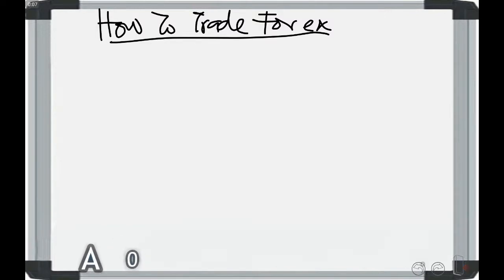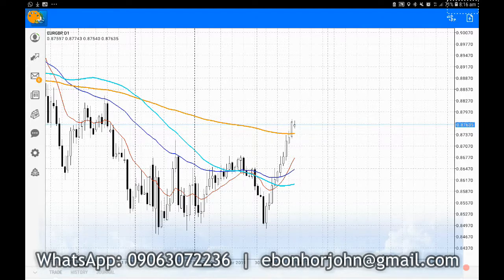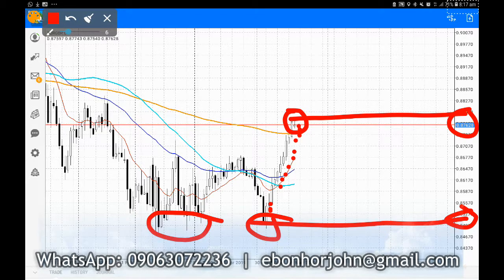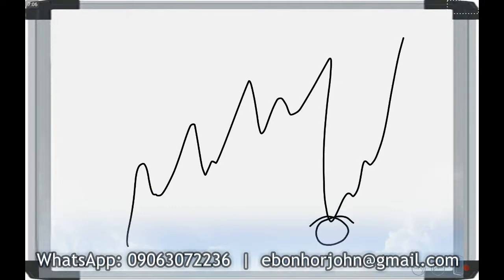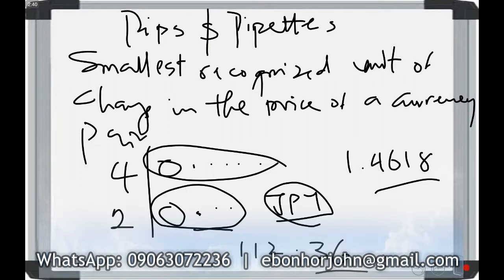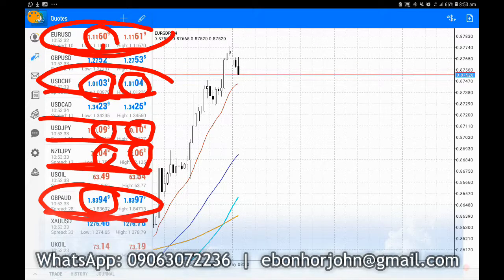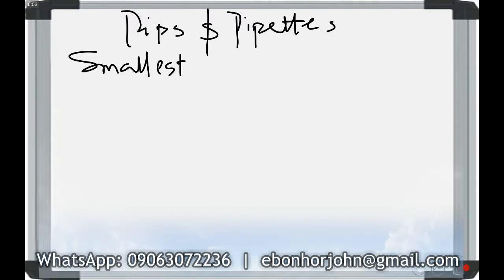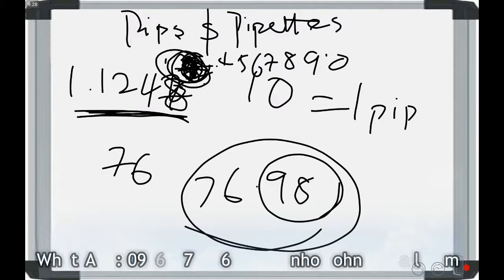004 2 How To Trade Forex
How to Buy and Sell in the Forex Market, Pips and Pipettes